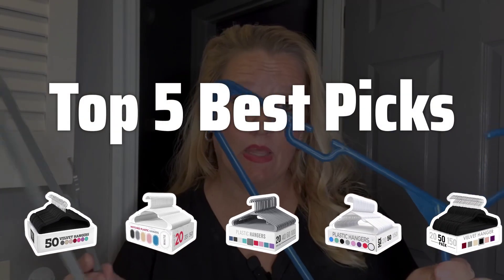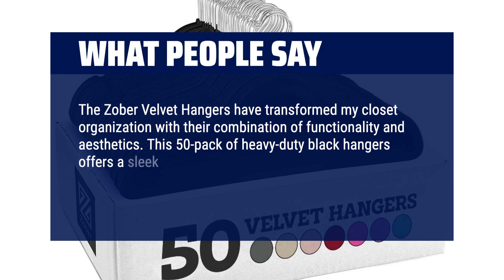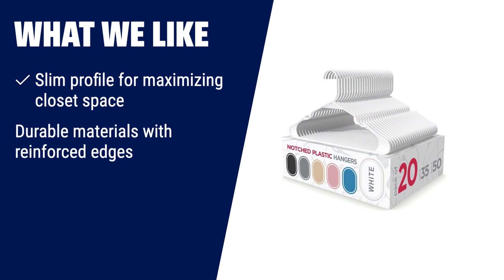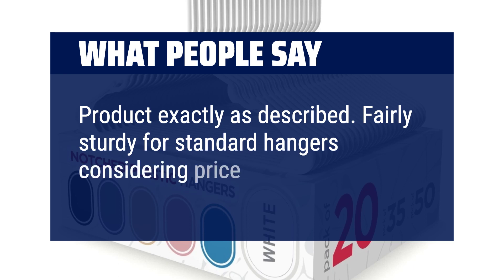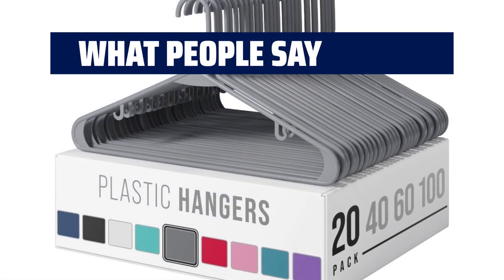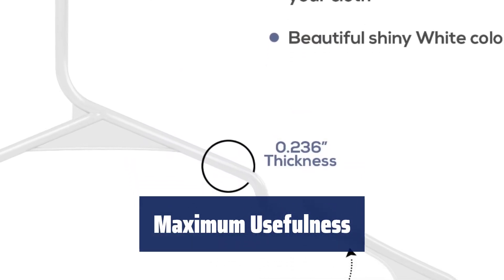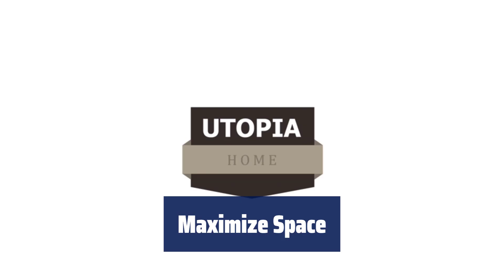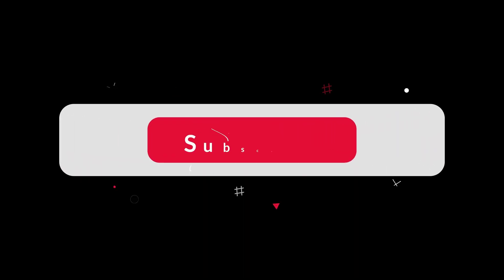The Top 5 Best Clothing Hangers in 2024 - Must Watch Before Buying!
The Top 5 Best Clothing Hangers Shown in This Video:
5. ►Durable Sweater Hangers
4. ►Sharpty Plastic Hangers
3. ►Neaterize Hangers
2. ►Plastic Hangers Pack
1. ►Velvet Hanger Set

Table of Contents:
0:00​​​ - Introduction
00:20 - Durable Sweater Hangers
02:02 - Sharpty Plastic Hangers
03:50 - Neaterize Hangers
06:45 - Plastic Hangers Pack
08:11 - Velvet Hanger Set

The best Standard Hangers is probably one of the most essential items in any closet, so today we're diving into the top 5 best clothing hangers to help keep your wardrobe organized and wrinkle-free!

4036